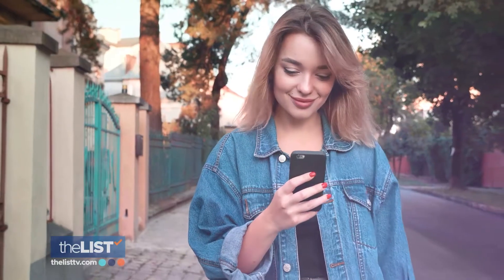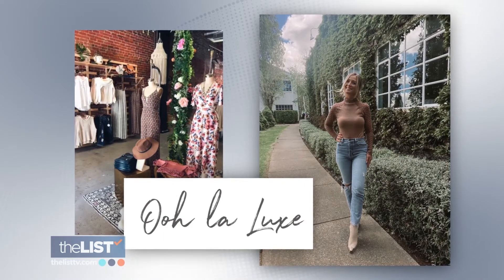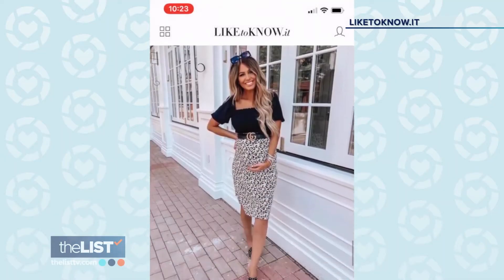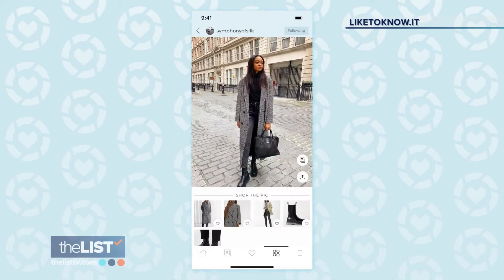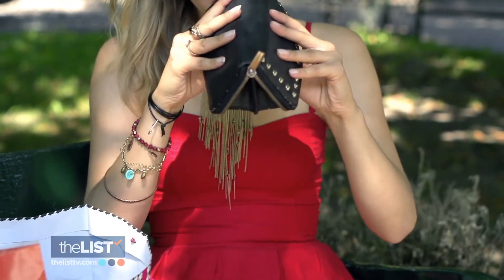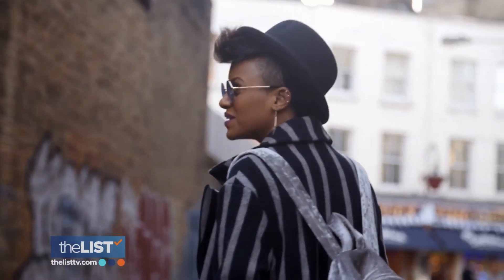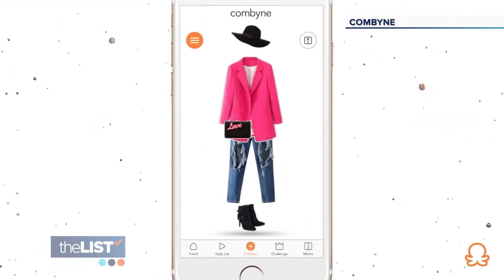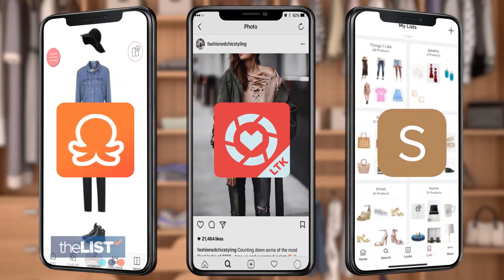3 Fashion Apps to Help Add Sizzle to Your Style